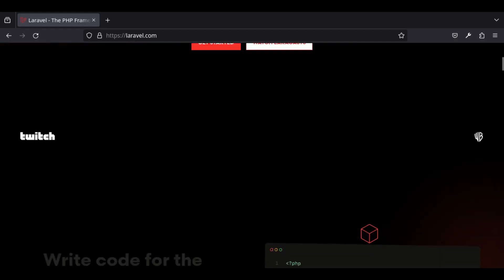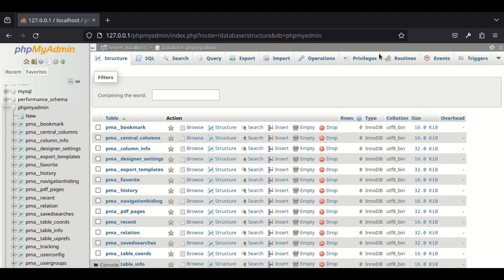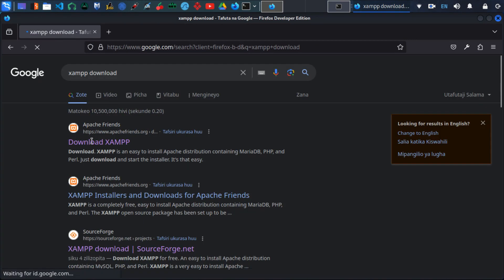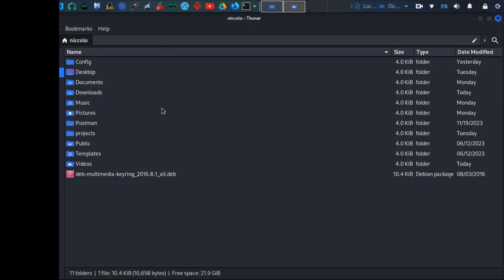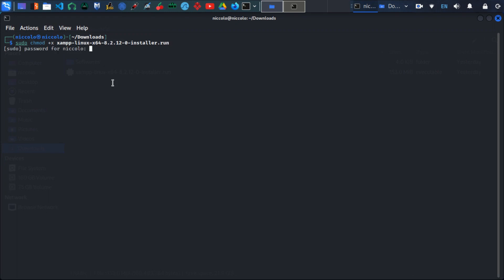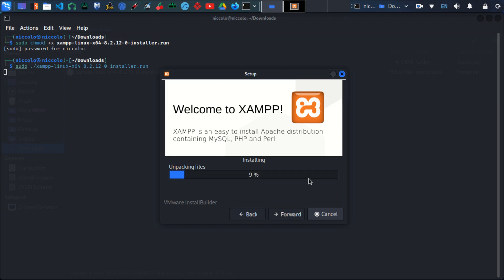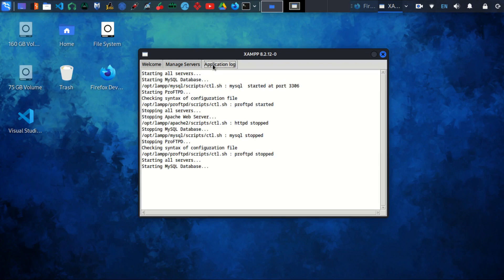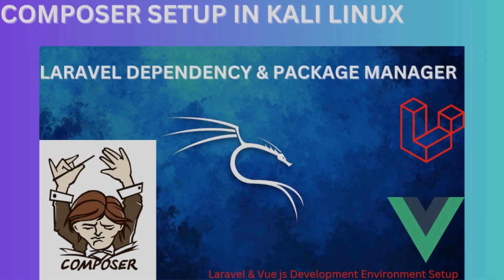Xampp Installation In Kali Linux, Local Server Setup in Kali Linux, Laravel Development Environment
**Video Title:**
Unlocking Seamless Development: Comprehensive Xampp Installation Guide for Local Server Setup in Kali Linux

**Video Description:**
Welcome to SoftwareCares – your go-to hub for empowering developers! Today, we embark on a comprehensive journey, unraveling the intricacies of setting up a local server for Laravel projects on the dynamic platform that is Kali Linux. This tutorial is designed to equip you with the essential skills needed to effortlessly navigate the realms of PHP and Database Server integration.

🚀 **Delving Deeper into Our Tutorial:**

1. **Setting the Stage:**
   - Gain insights into the pivotal role of a local server in the Laravel development landscape on Kali Linux.
   - Uncover the challenges associated with running Laravel on the default PHP and MySQL setup.

2. **Elevating Development with Xampp:**
   - Embrace the robust capabilities of Xampp as the chosen local server solution.
   - Dive into a holistic overview of how Xampp orchestrates the seamless configuration of Apache, MySQL, PHP, and an array of essential components.

3. **Navigating the Installation Odyssey:**
   - Embark on a step-by-step journey as we guide you through the intricacies of Xampp installation on Kali Linux.
   - Witness the process of downloading the latest PHP version, transforming the installer into an executable powerhouse, and effortlessly maneuvering through the installation wizard.

4. **Navigating the Troubleshooting Terrain:**
   - Anticipate and troubleshoot potential hurdles during the Xampp installation saga.
   - Uncover the art of identifying and mitigating common challenges, such as service initiation hiccups.

5. **Foresight into Future Tutorials:**
   - Stay on the cutting edge as we tantalize your curiosity with a sneak peek into our next video – an illuminating guide on the installation of Composer.

- [Composer Installation Tutorial (Coming Soon!)](Link-To-Next-Video)

- 0:00 A Grand Introduction
- 1:00 Demystifying Xampp's Appeal
- 2:30 Nuts and Bolts of Xampp Installation
- 5:00 Navigating Troublesome Waters
- 7:30 Glimpse into the Future: Composer Installation

🛠️ **Pro Tip for Troubleshooting:**
In case you encounter service start failures, brace yourself with the knowledge of identifying and extinguishing conflicting processes. Dive into the intricacies of finding the elusive Process ID (PID) and wielding the command to quell the tumult.

👍 **Join the Developer's Community:**
If this tutorial proves to be a beacon in your development journey, be sure to smash that like button, share this wealth of knowledge with your fellow developers, and subscribe for a stream of insightful tutorials. The adventure continues with upcoming videos on Laravel development, web mastery, and beyond.

Track Title: This Minimal Technology (Pure)
Artist: Coma-Media
Source: Pixabay